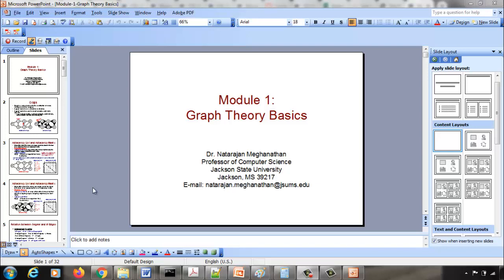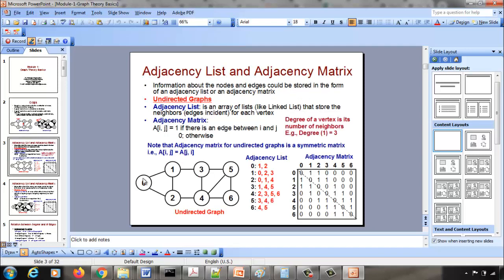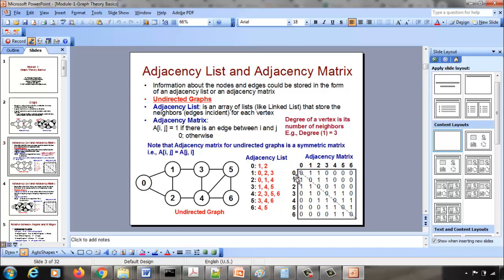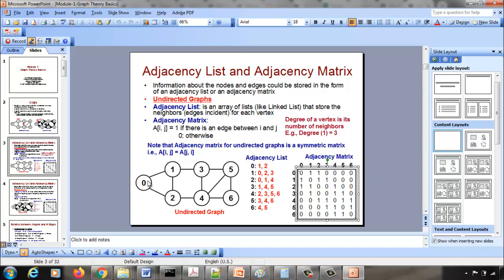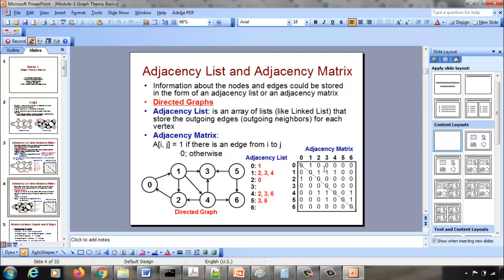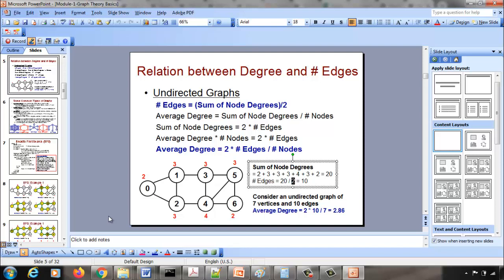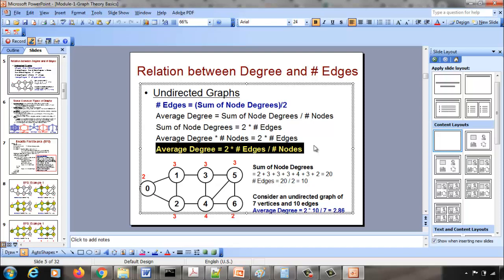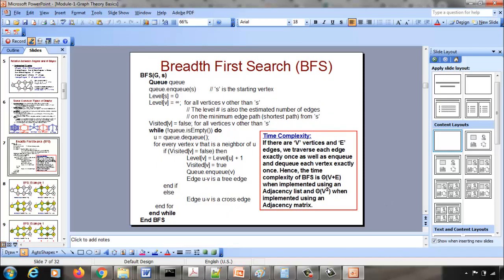1 1 Graphs, Degree, Types